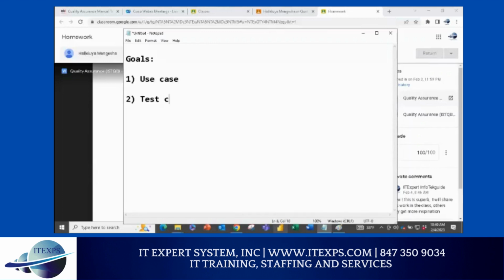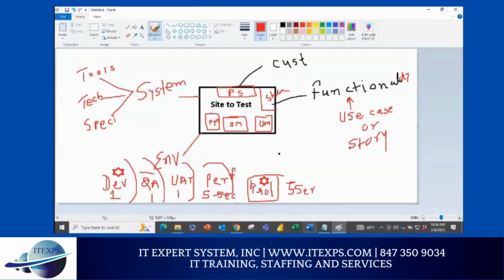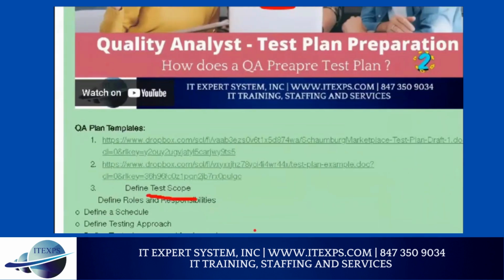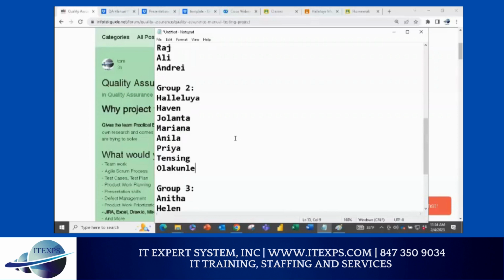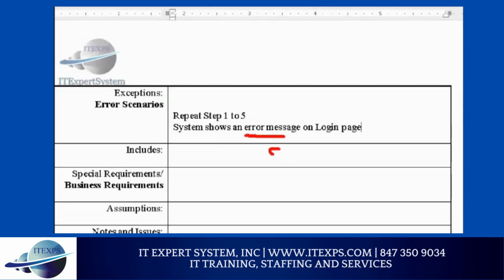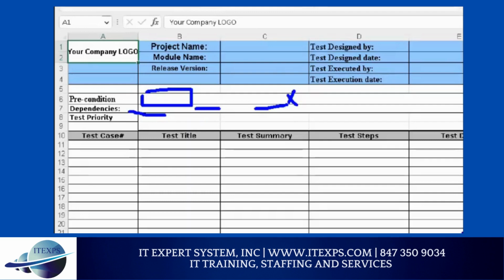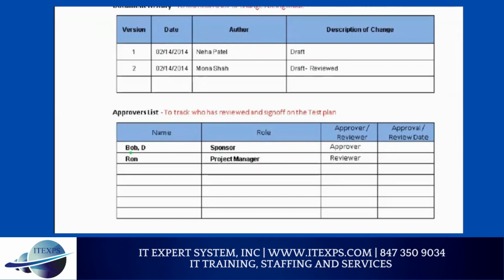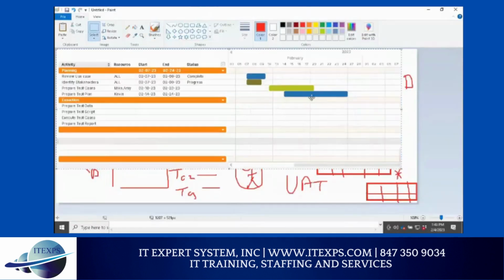QA Test Plan and Test Cases | Use case vs Test Cases | ISTQB Training | IT Expert System, INC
Corporate Training
Business Strategy
Change Management
Risk Management
Linux Administration
Technology Transformation
Innovation At Work